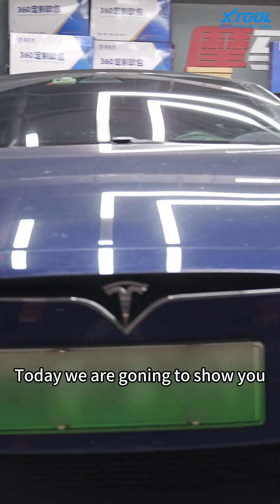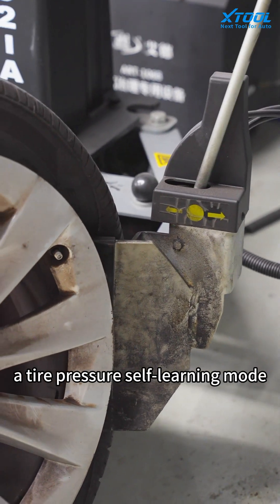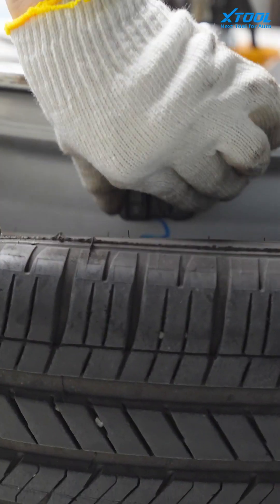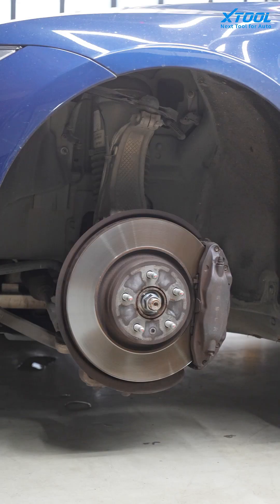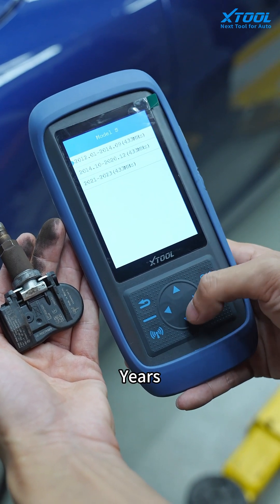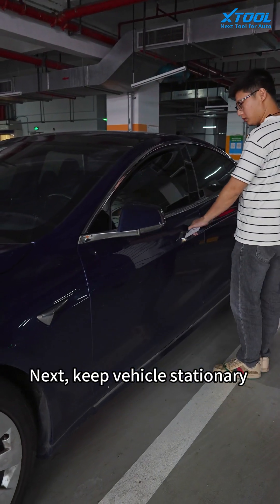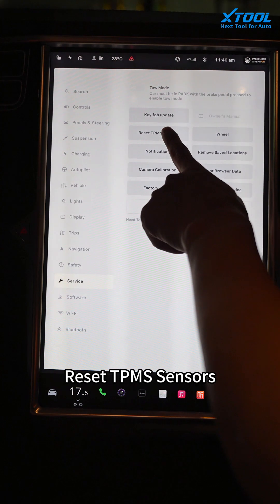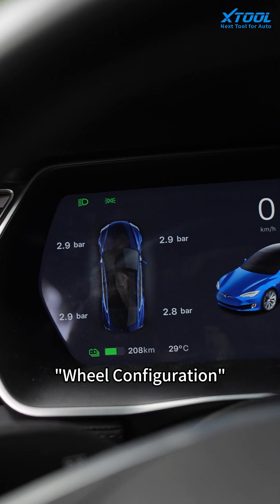Tesla Model S Tire Pressure Sensor Replacement with XTOOL TP150 & TS100 | Step-by-Step Guide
Watch as we replace and match tire pressure sensors on a Tesla Model S using the XTOOL TP150 and TS100. This comprehensive guide will take you through each step, making it easy for you to perform the same upgrade. Don't miss out on the latest tech tips and tricks to keep your Tesla in top shape!

🔧 Tools Used: XTOOL TP150 & TS100
🚗 Car Model: Tesla Model S
⏰ Duration: Under 20 minutes